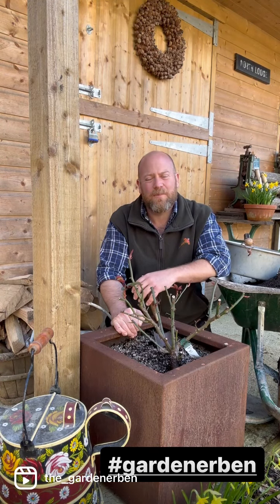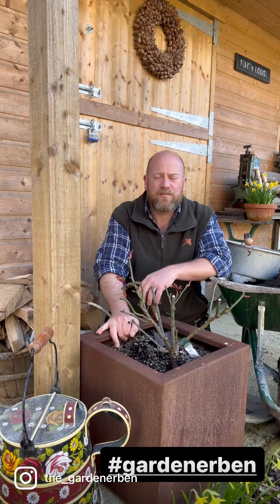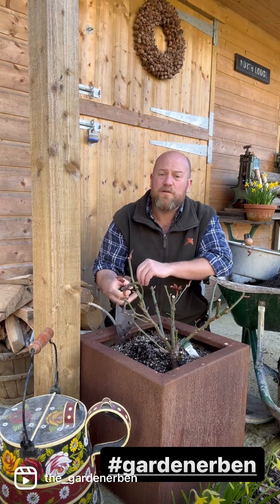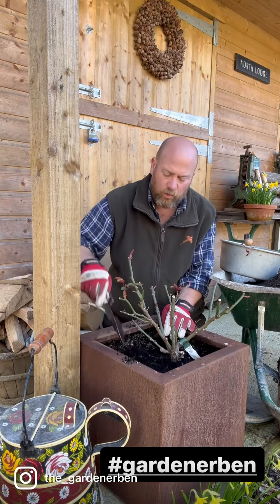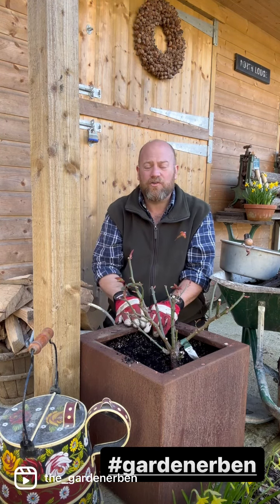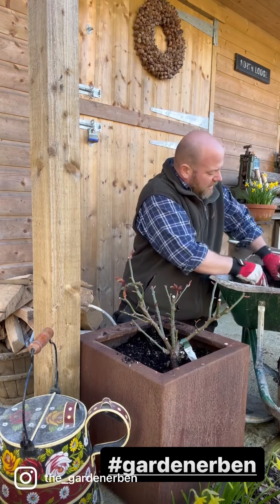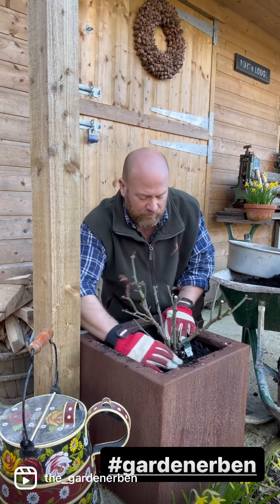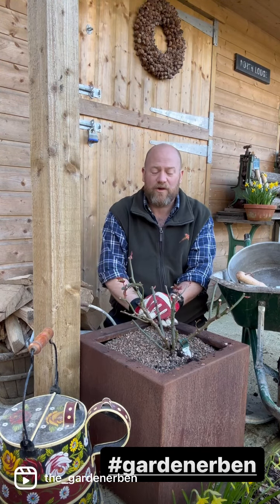How I maintain my pot grown roses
March is the perfect time to start thinking about top dressing and feeding your potted roses in the short video. I talk you through the basics of removing the top 4 inches of old going media and replacing it with fresh organic compost, giving you a potted plant all it needs for the season ahead.

Also, my thoughts on decorative mulches and how the wrong choice can be very harmful in our changing climate ,